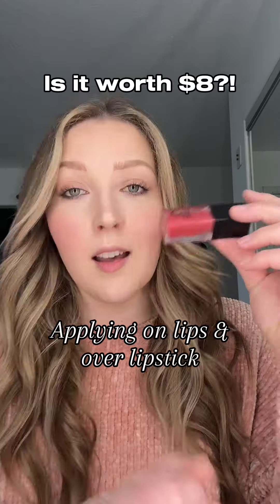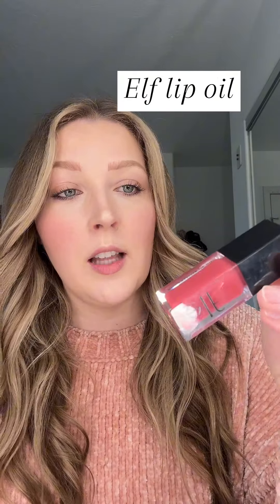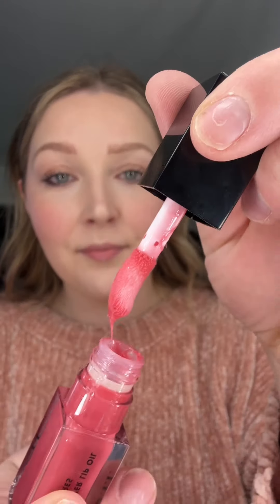e.l.f. Glow Reviver Lip Oil Review: Nourishing Jojoba Shine | Pink Quartz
Discover the e.l.f. Glow Reviver Lip Oil in Pink Quartz! This nourishing, tinted lip oil provides a high-shine finish and is infused with jojoba oil. Perfect for vegan and cruelty-free beauty lovers.